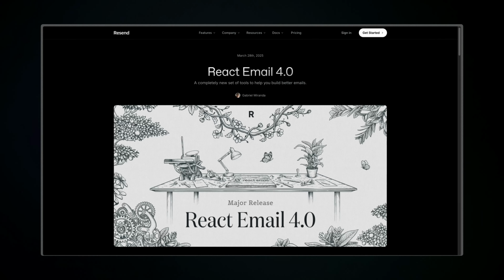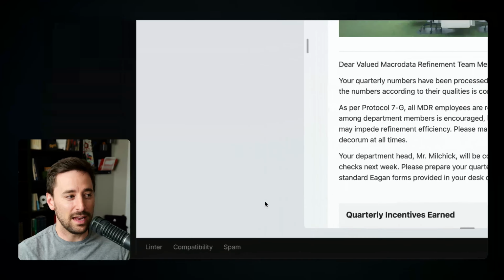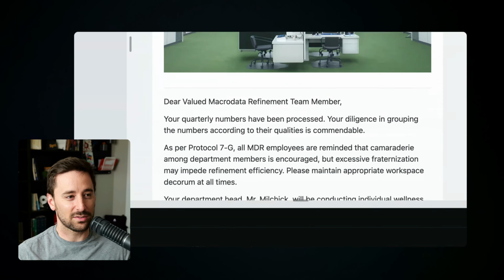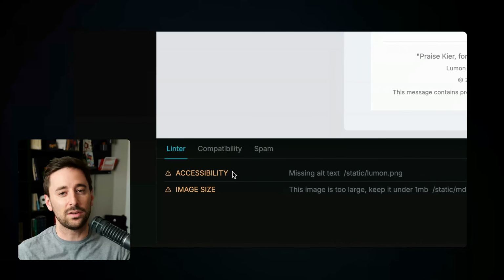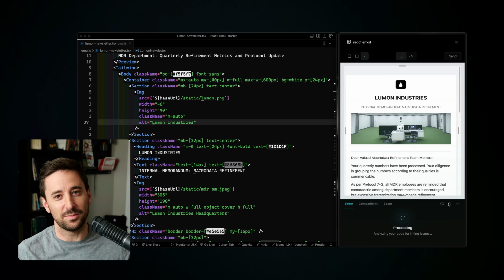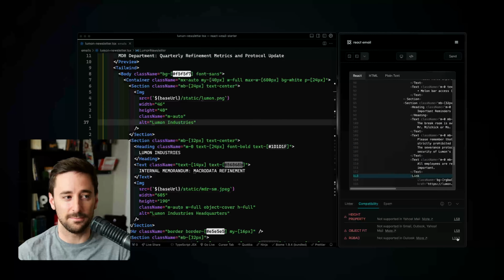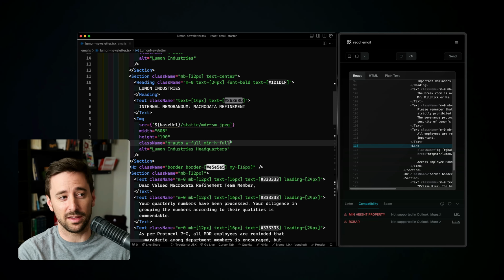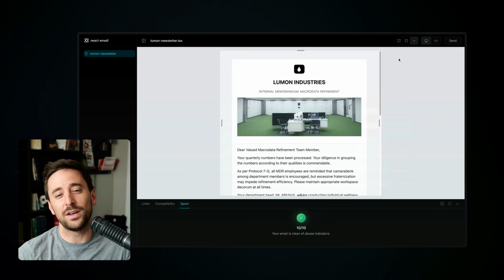react.email now tests your emails